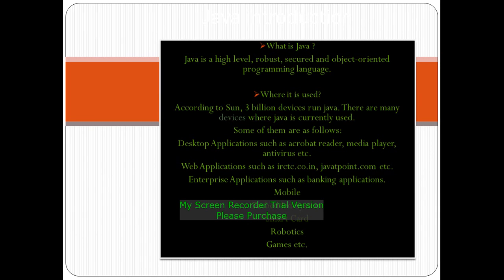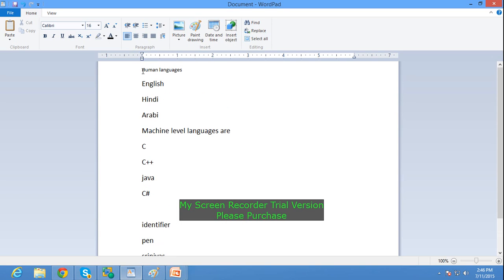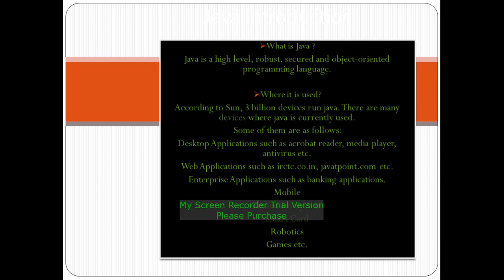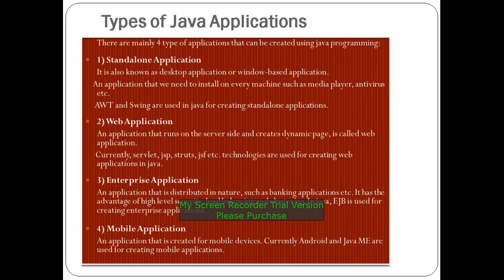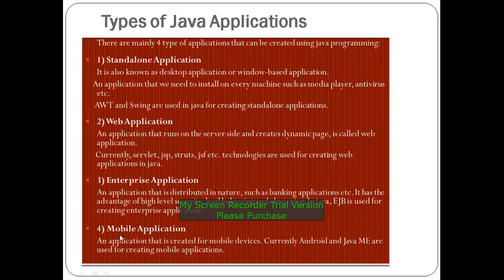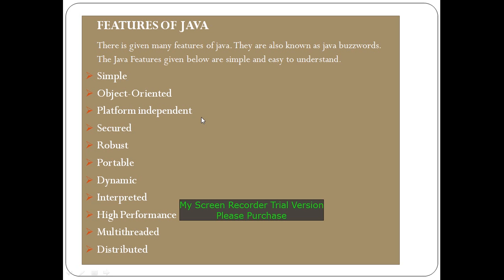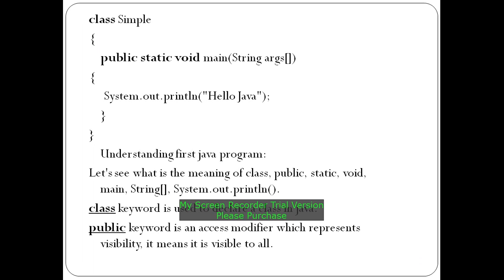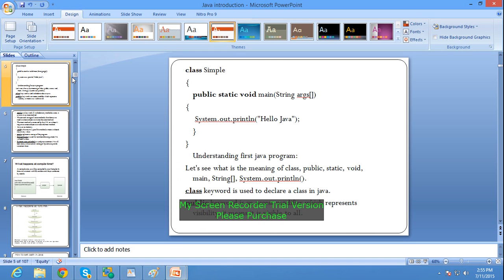srinivas2 java introduction